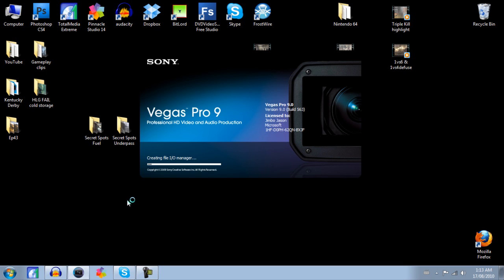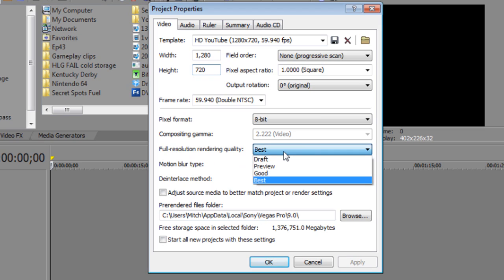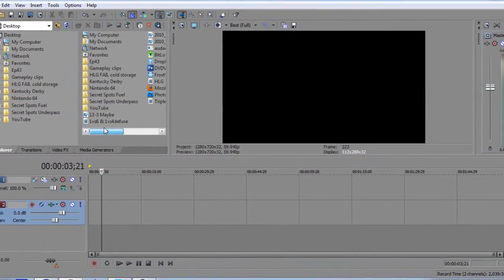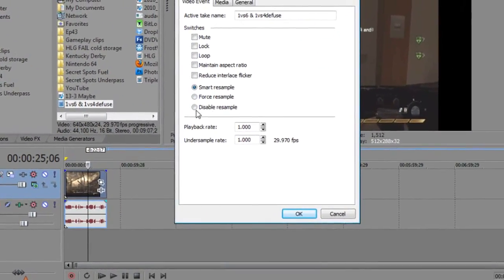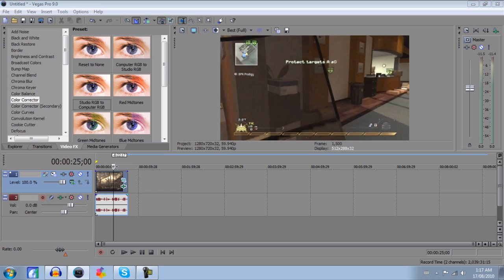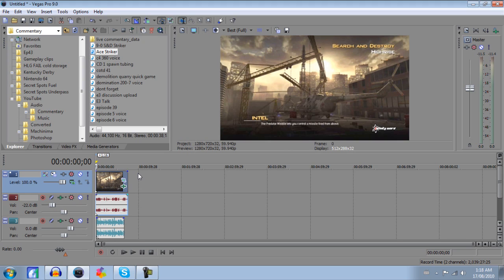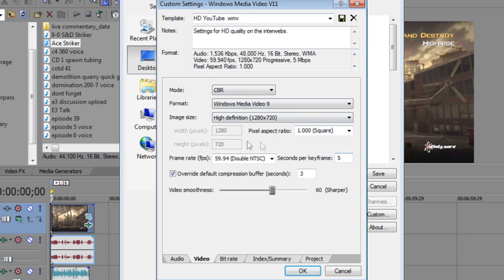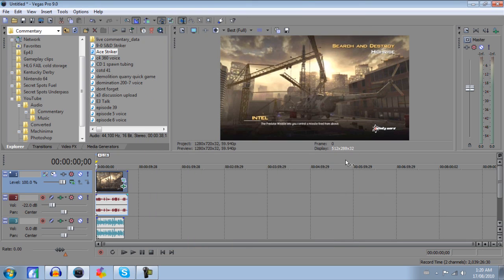Tutorial: Sony Vegas Gameplay Setup & Widescreen HD Render Help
Hopefully this tutorial will help clear up some issues for you.
-Mitch